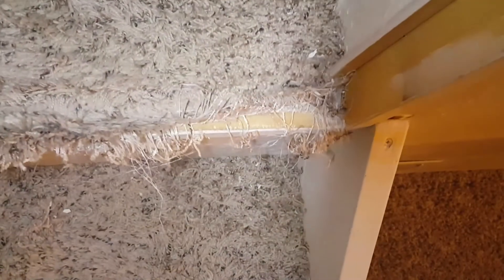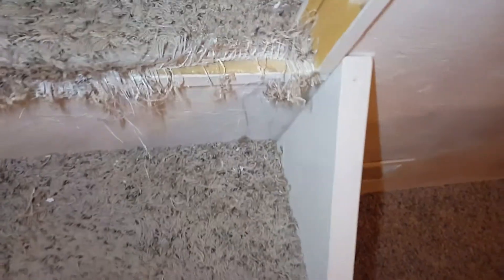ReTEXTURING textured walls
Trying to fix textured walls that my Cat scratched up.